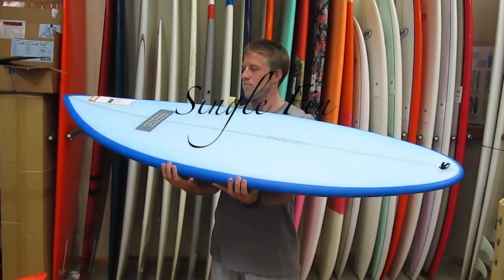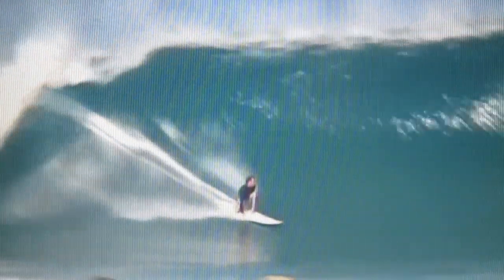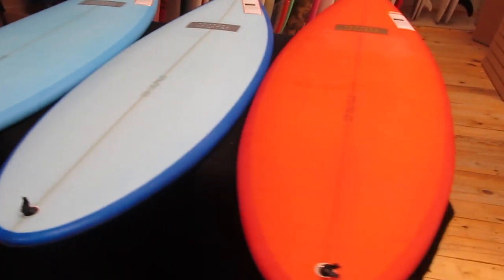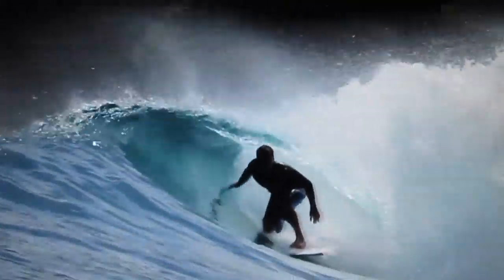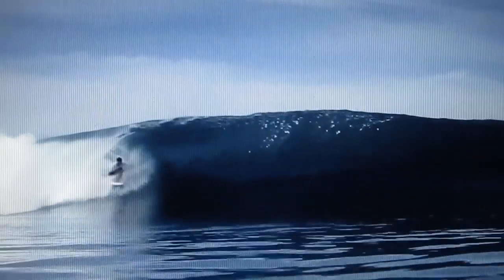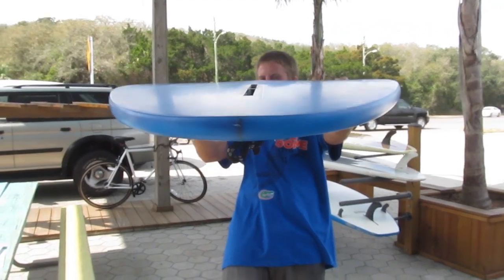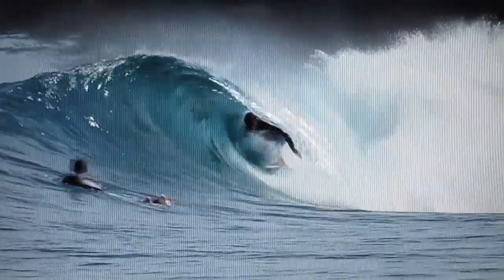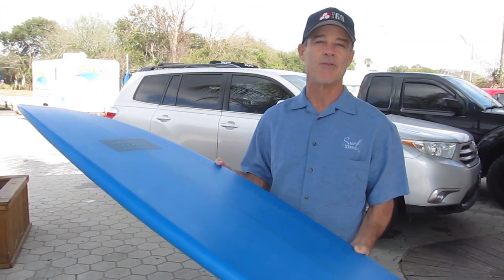2013 Channel Islands Single Fin Surfboard Review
Austin and Tory talk a little about the new Tom Curren single fin just released by Channel Islands surfboards.